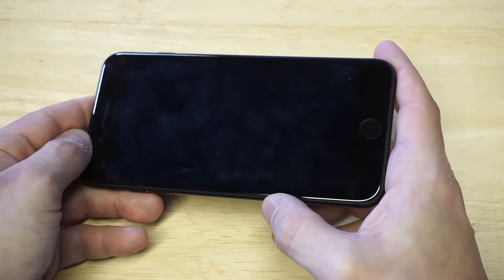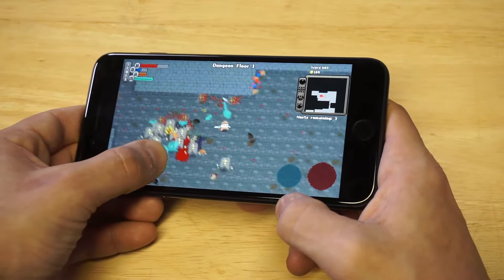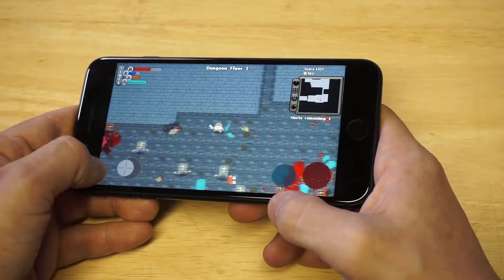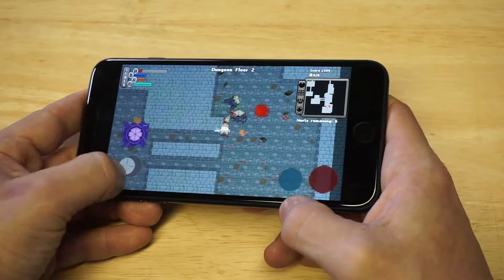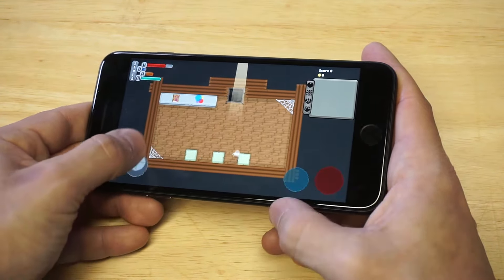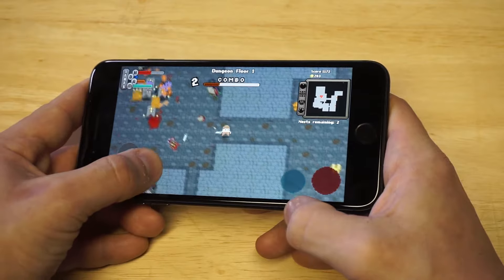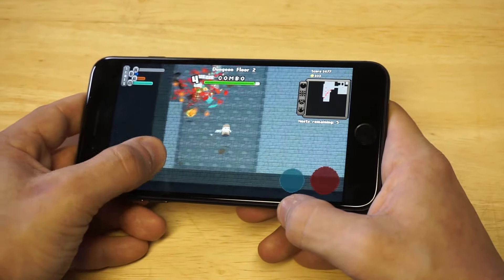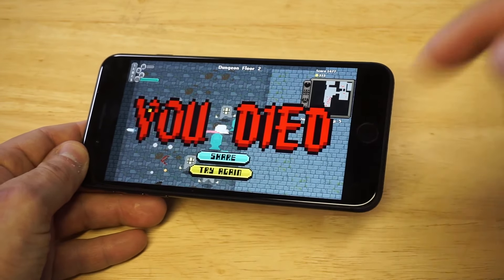The Scrungeon Depths App Review - Fliptroniks.com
The Scrungeon Depths is a super fun arcade style dungeon game with lots of levels to play through. This is a great time killing game and absolutely worth checking out!